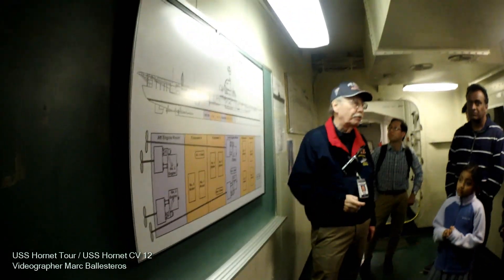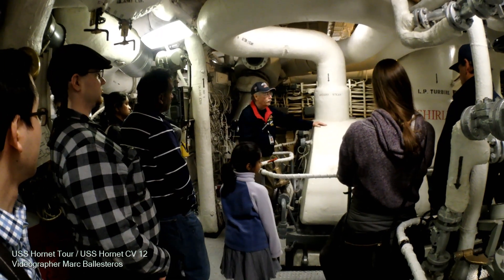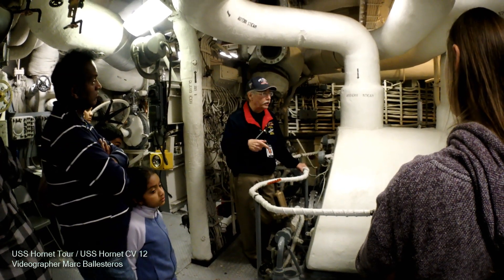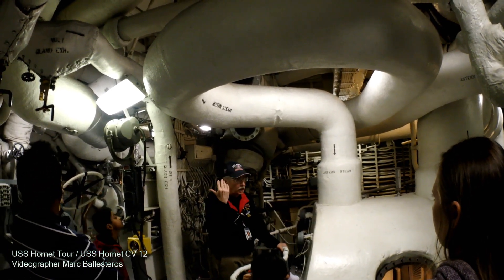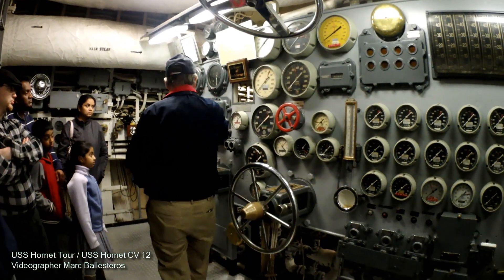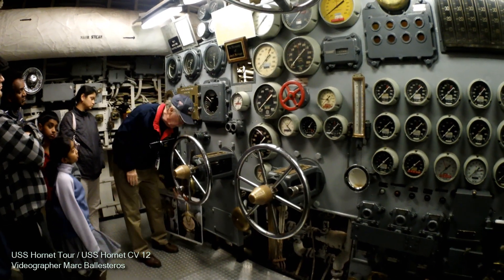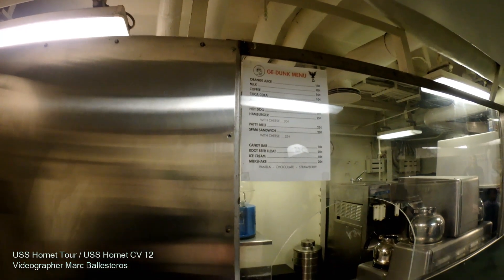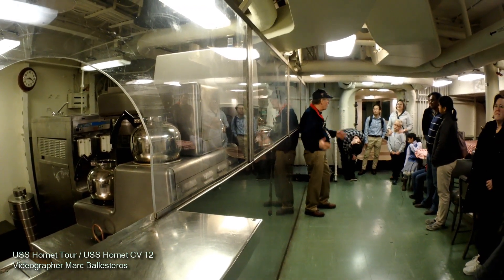USS Hornet Tour